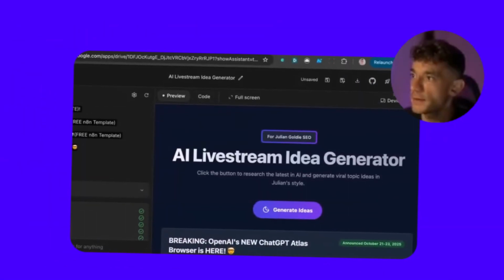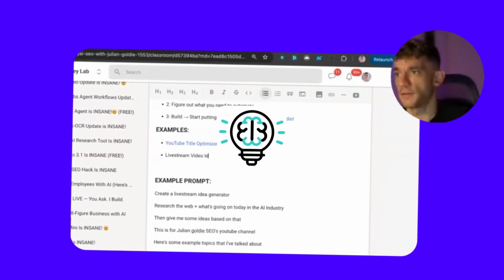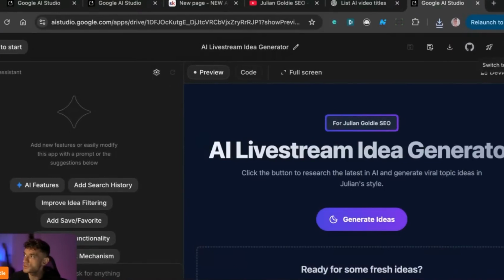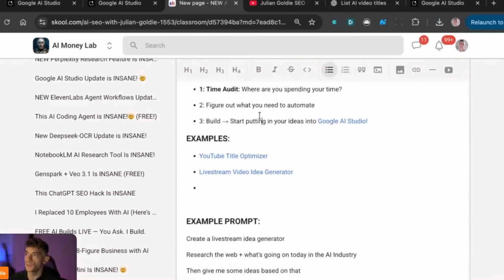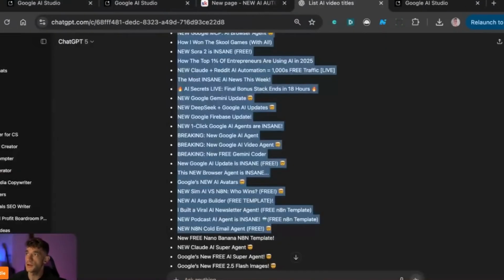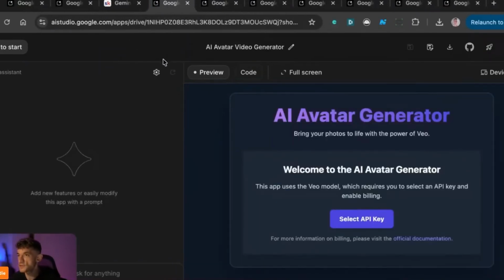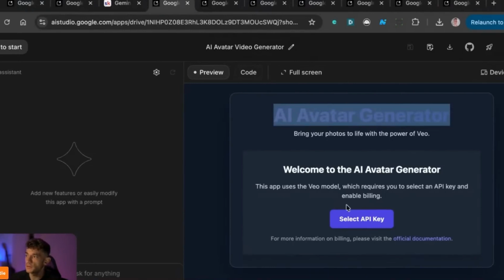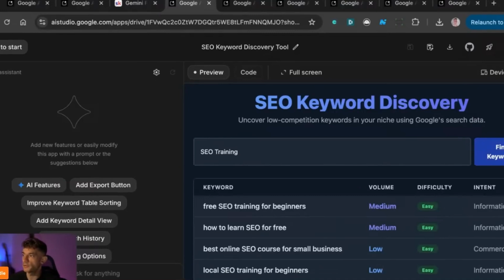🤯 Automate YouTube with AI!